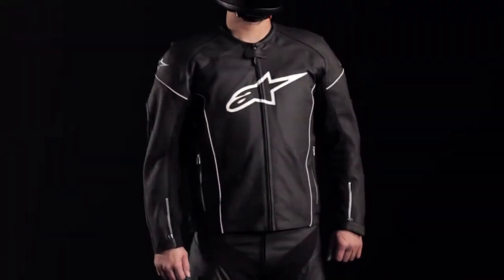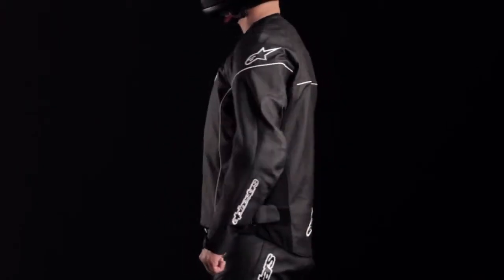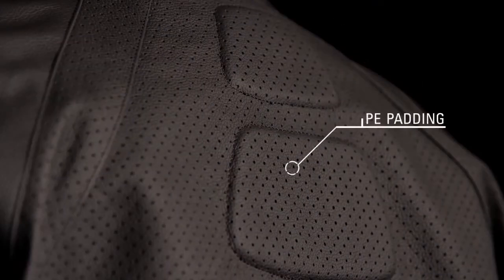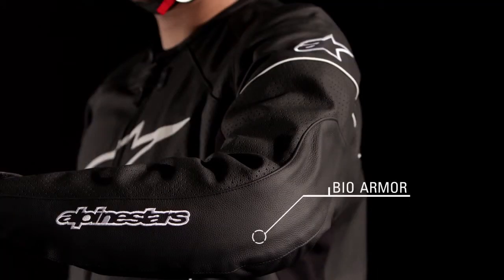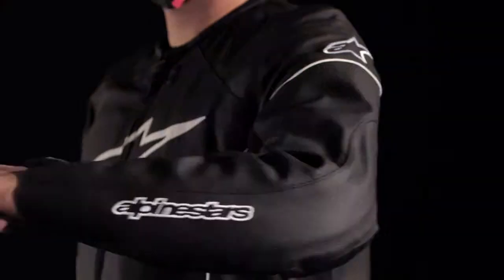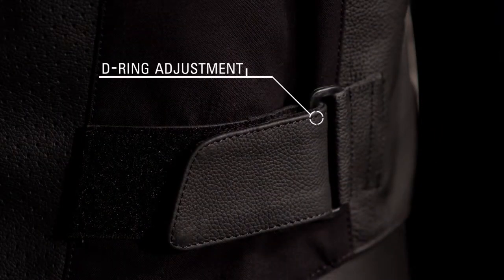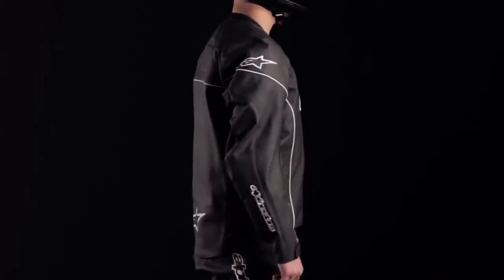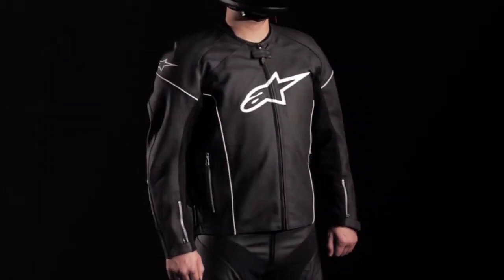Alpinestars TZ-1 Reload Jacket review at BurnOutItaly.com